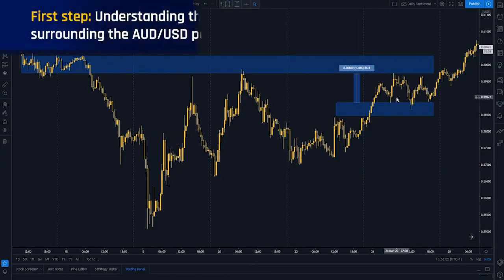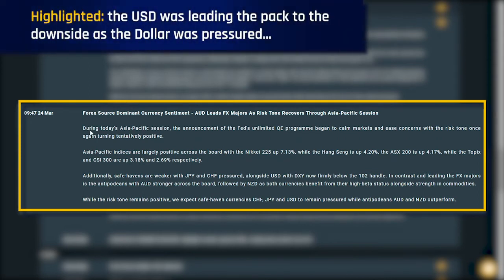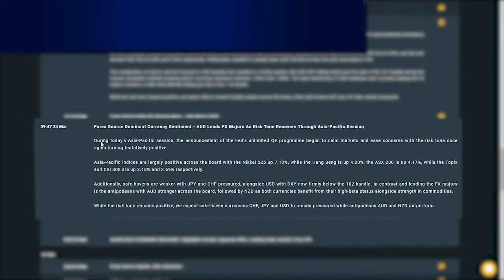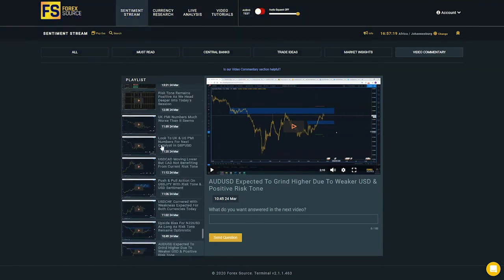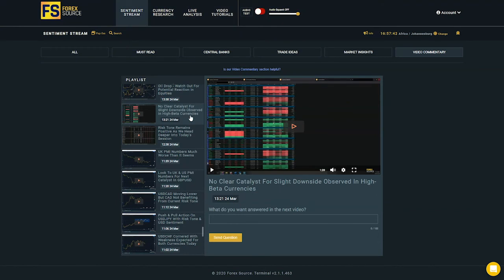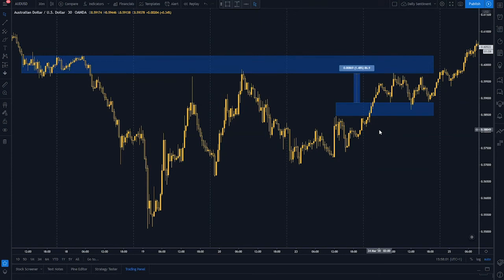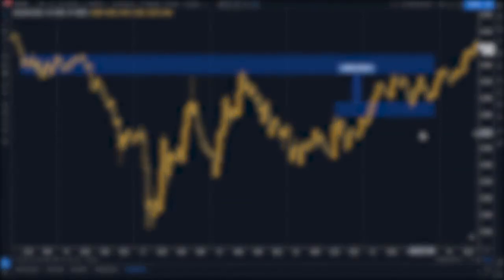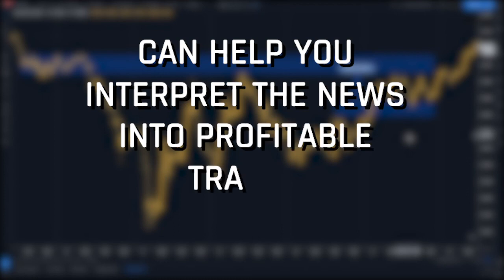Trade Example: Trading Daily Sentiment Shifts In The AUD/USD